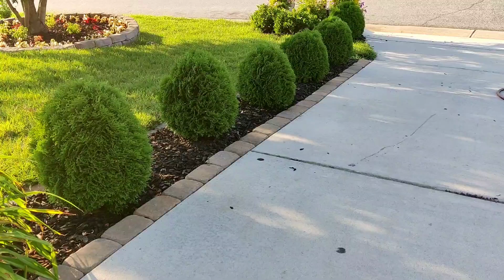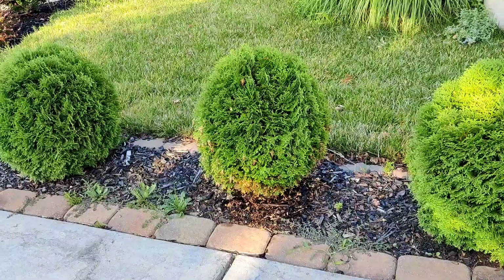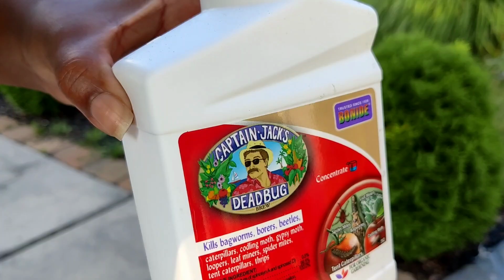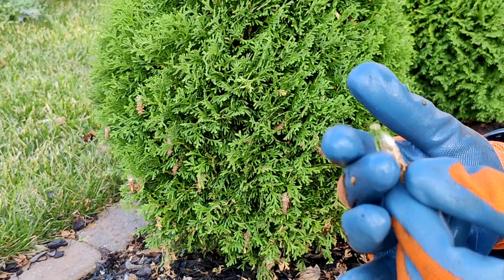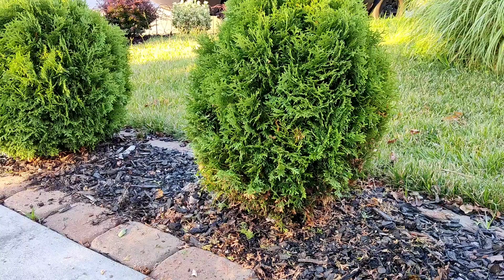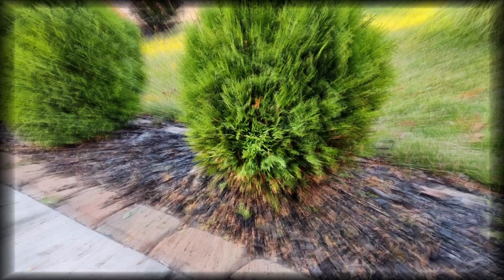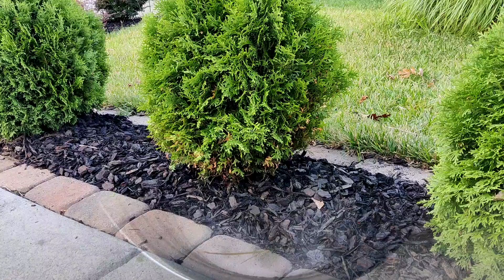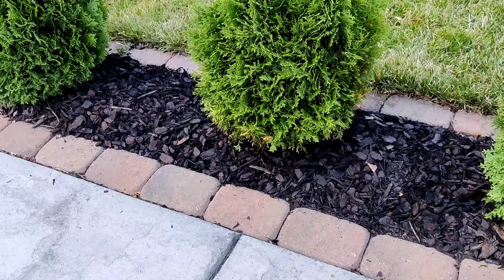How to Kill Bagworms🐛| Bagworms on Arborvitaes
Today I'm tackling bagworms!🐛

🌺About Me🌺
My name is Jess, and I make videos about indoor & outdoor gardening, DIYs, and Home Decor. I live in North Carolina and garden in zone 7B.  I have 2 kitties & 1 dog and I love pretty much anything that allows me to be Kreatyve!

🔹My gardening zone: 7b

🔶Best Japanese Beetle Trap